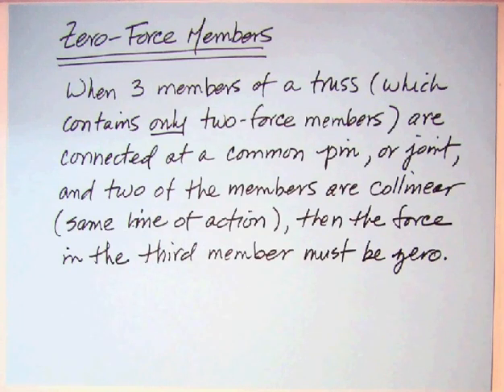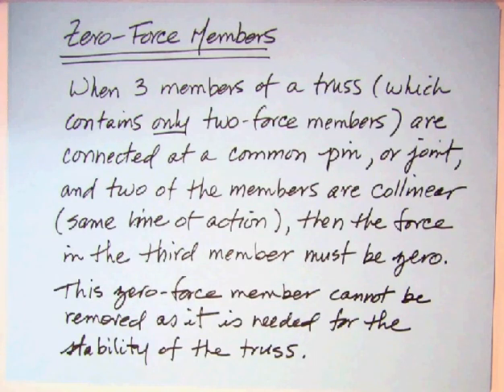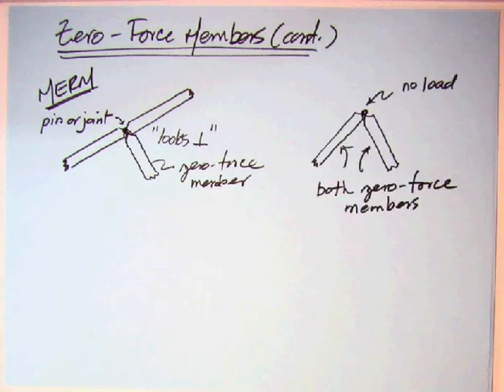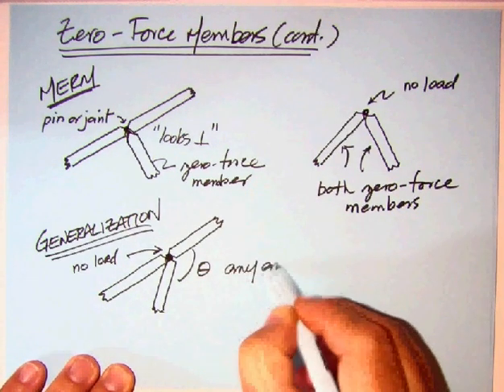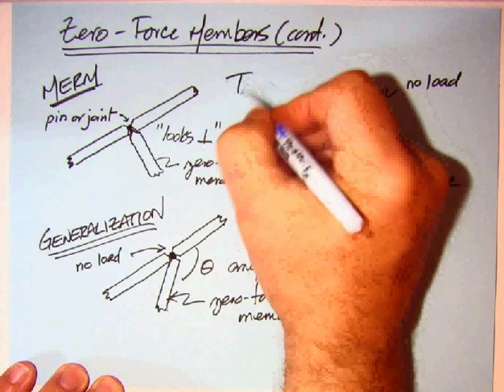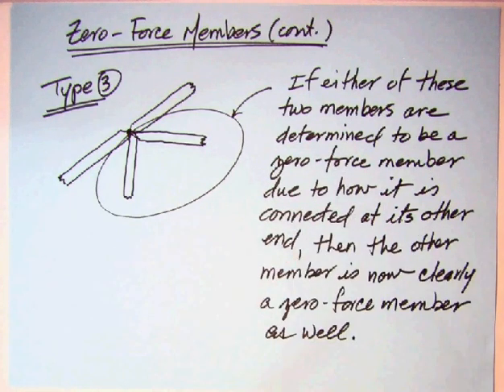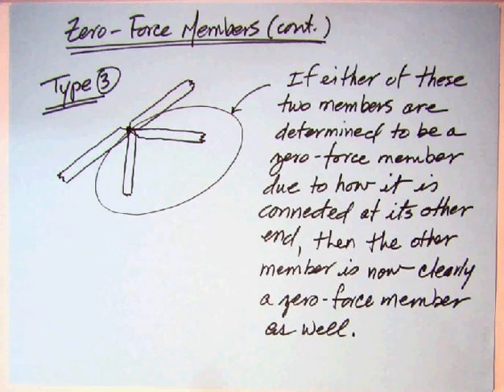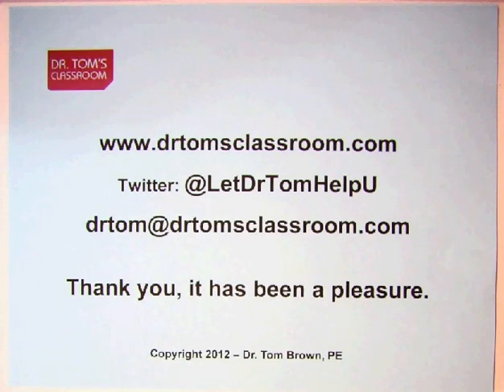Zero-force Members - Statics (What the MERM doesn’t tell you)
In this video, I go over the fundamentals of Zero-force members, a key subject in Statics, and one you need to master to do well on the Mechanical PE Exam. My goal is to help you understand this important topic.

The chapter on Determinate Statics in the MERM simply does not cover Zero-force members well. It lacks order and consistency in this critical subject, which can lead to more confusion than mastery. To address this shortcoming, I have recorded this video as an instructional companion to the MERM.